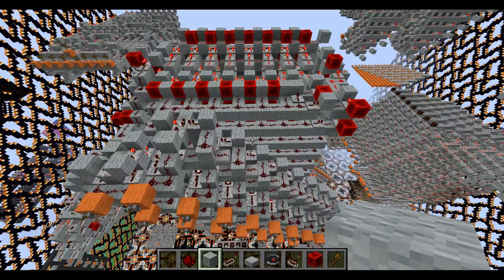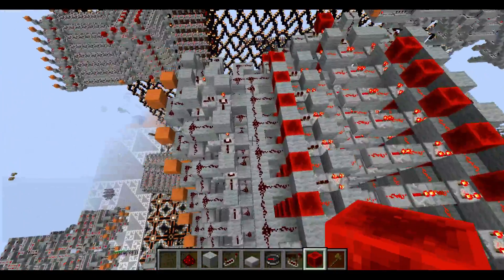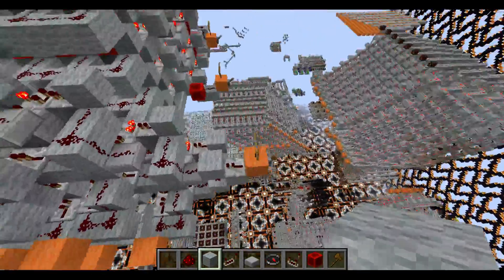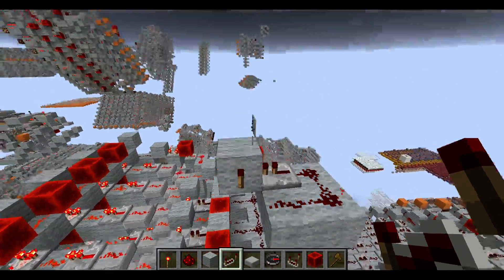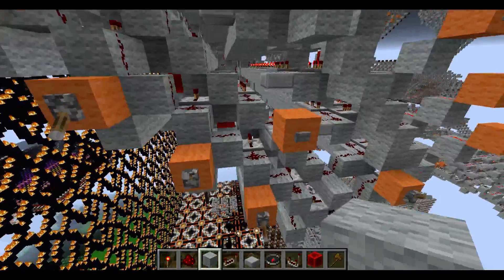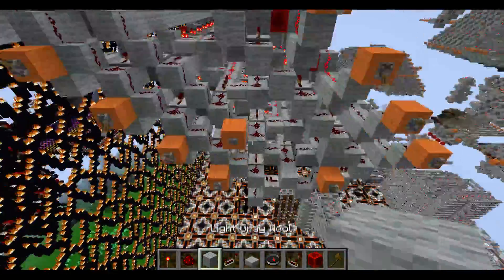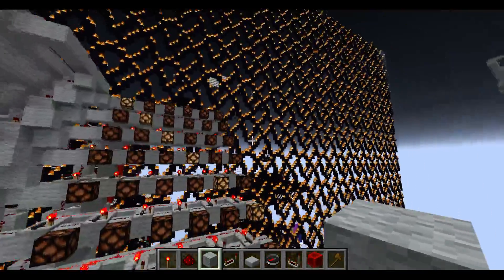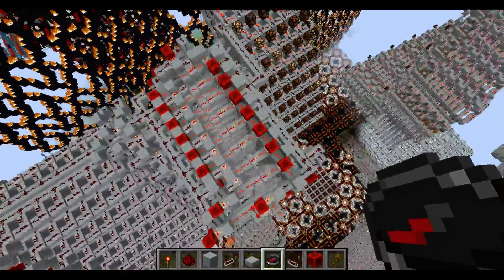Redstone torches are overrated... (Torchless CLE ALU)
In this video I show off an interesting build of mine... a torchless CLE ALU. Using only comparator logic, the torchless ALU can be pipelined at 2 ticks (torches can't because they burn out). The actual ALU is 8 ticks (which is meh) but that speed doesn't matter because it can be pipelined so fast.

I will provide a schematic download for the ALU once the ORE build server schematic system is working again. For now it can be seen on my plot on the build server at mc.openredstone.org (type /pwarp newo).

This is my first video recorded with my new microphone. I would like some feedback on how it sounds. I will try to work on playing with the settings so you don't hear my keyboard, mouse, and fans as loud in the background.